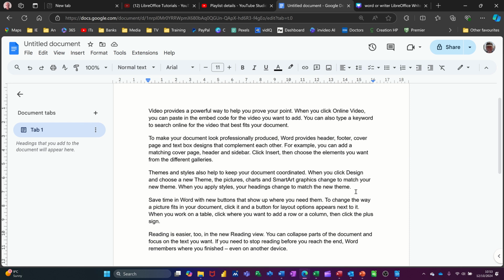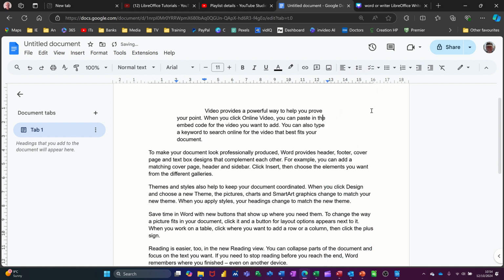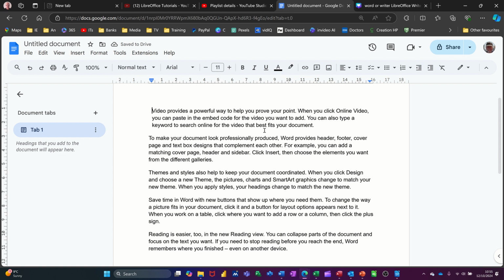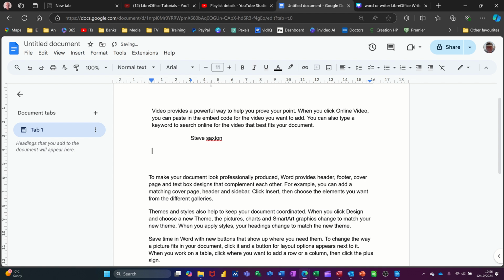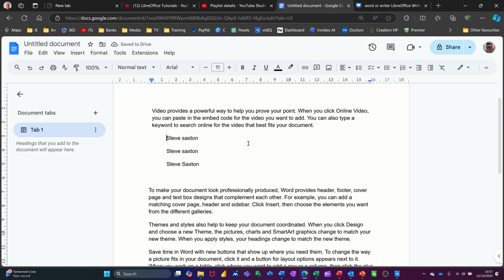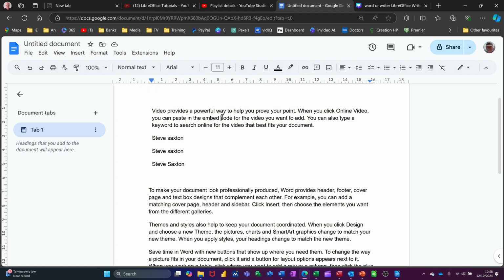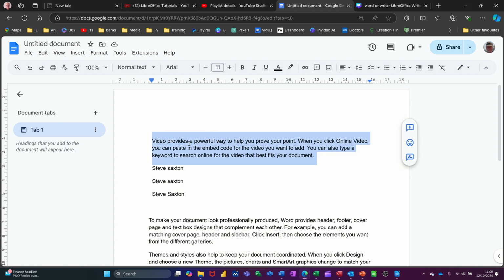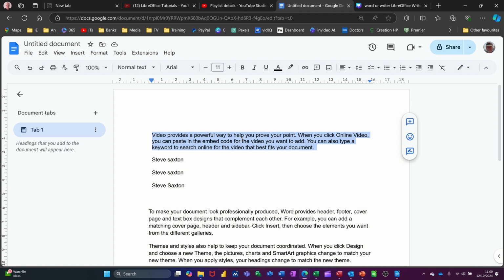Google Docs Hack You NEED to Know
Setting indents and tabs in Google Docs is a straightforward process that can greatly enhance the structure and readability of your document. To begin, open your Google Docs document and locate the ruler at the top of the page. If the ruler is not visible, you can enable it by going to View - Show ruler. To set a first-line indent, simply drag the First Line Indent marker (the light blue triangle) on the ruler to the right. For a hanging indent, drag the Left Indent marker (the rectangle) to the right, and then drag the First Line Indent marker back to the left margin.

For more precise control over indentation, you can use the Increase indent and Decrease indent buttons located in the toolbar. These will adjust the indent in half-inch increments. To set tabs, click on the ruler where you want the tab stop to be. You can choose from left, centre, right, and decimal tab stops by clicking on the square at the left end of the ruler until it changes to the type of tab stop you need. To remove a tab stop, simply drag it off the ruler.

For documents that require consistent tab stops, such as resumes or outlines, you can set custom tab stops. Place the cursor where you want the tab stop, then click on the ruler. A left tab stop (shown as a right-facing triangle) will appear. You can click on this triangle to cycle through the different types of tab stops: left, centre, right, and decimal. Once set, pressing the Tab key will move the text cursor to the next tab stop.

If you need to adjust the overall margins of your document, click and drag the grey area on either side of the ruler to set the new margins. Remember, proper indentation and tabulation can make your document look professional and easier to read. For more detailed instructions and visual guides, there are several educational videos and tutorials available online that can provide step-by-step guidance.